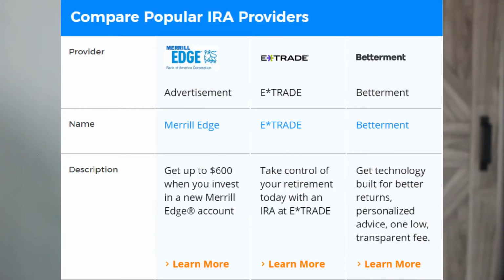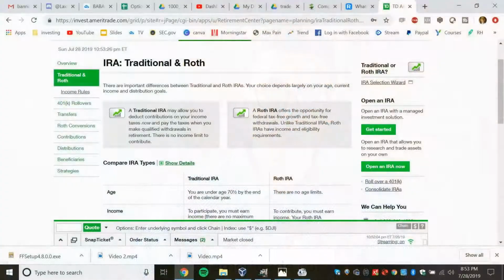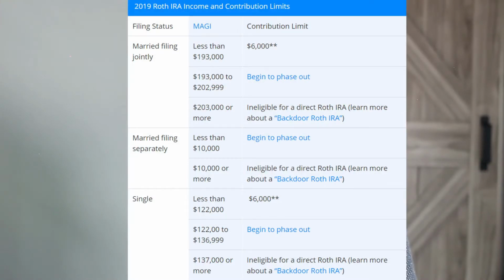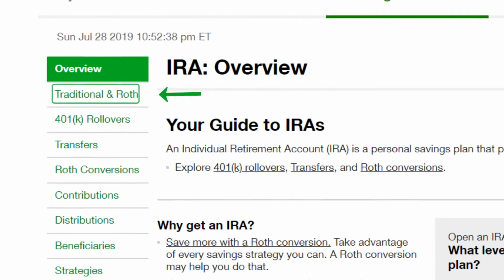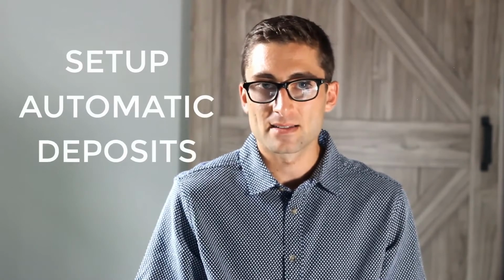How to Invest $1000 and AVOID TAXES! | Investing